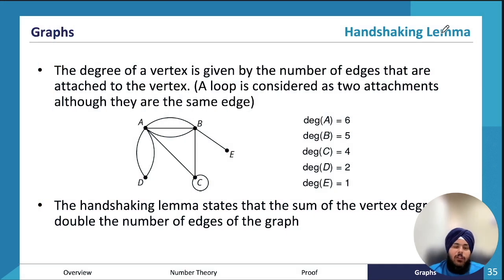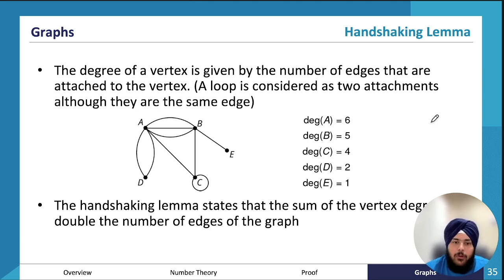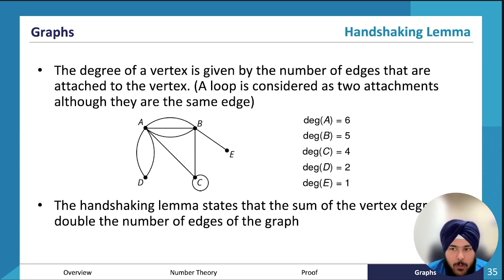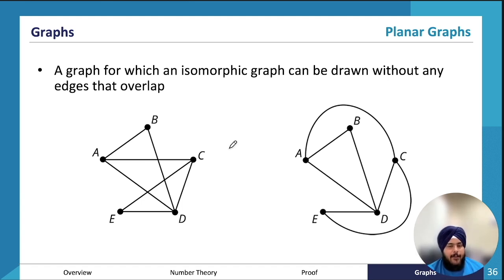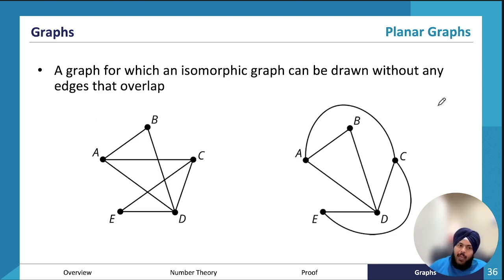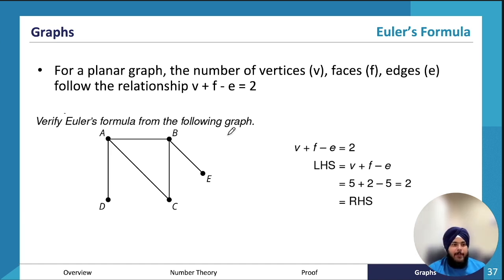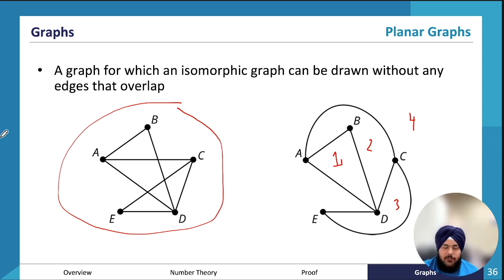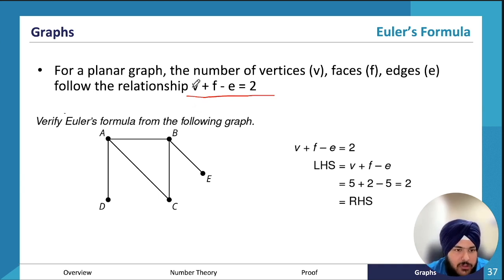VCE 1&2 Specialist Maths - Handshakes, Planar Graphs & Euler's Law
An expert summary on Handshakes, Planar Graphs and Euler's Law! Covers everything you need to know to answer simple and complex questions on the topic.